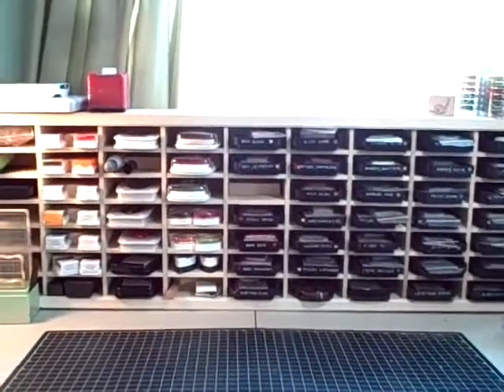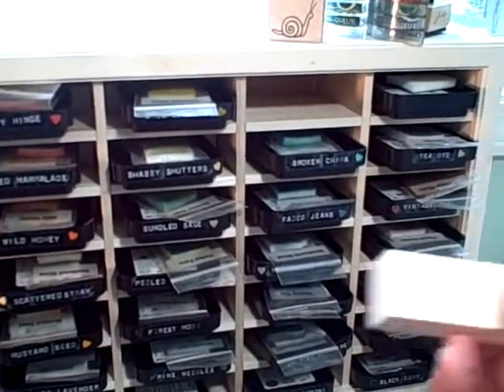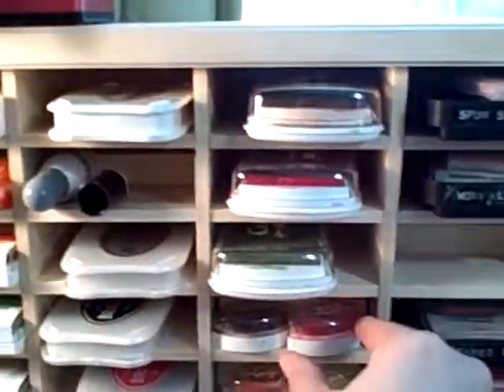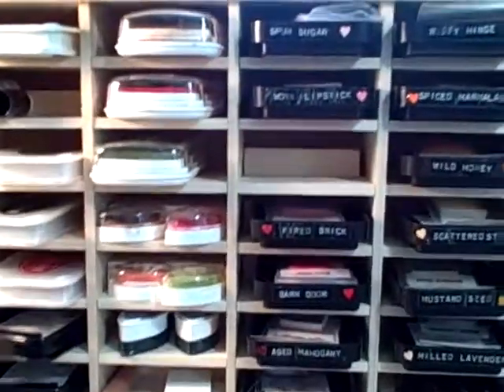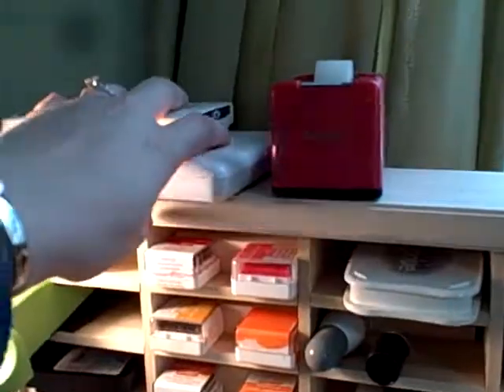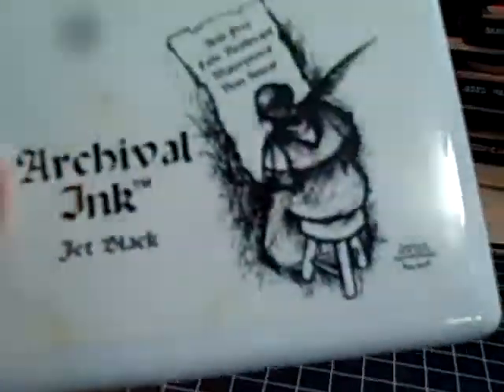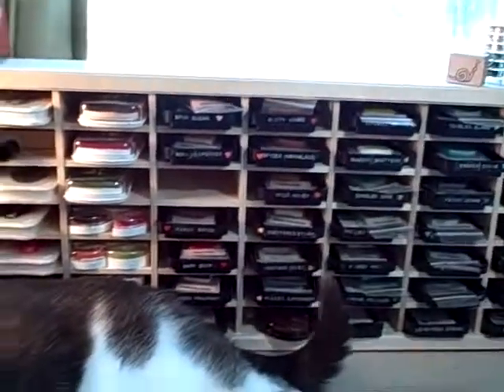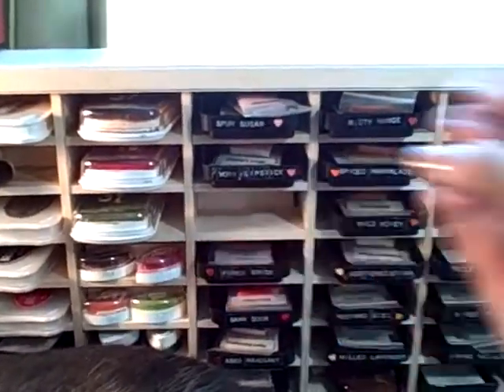My new ink solution!!!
This is my new ink solution!  My dad made this for me for Christmas!